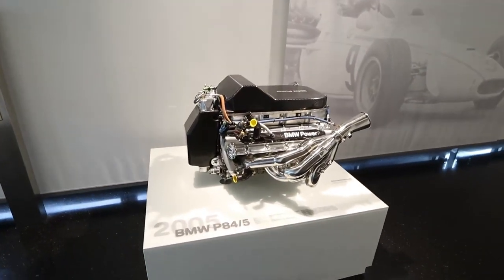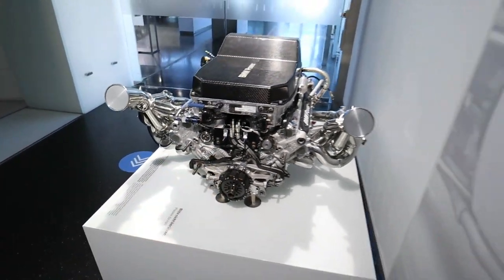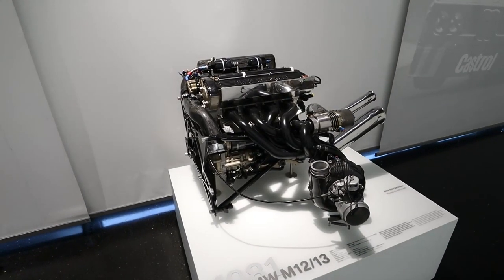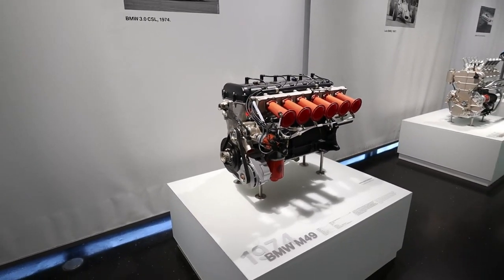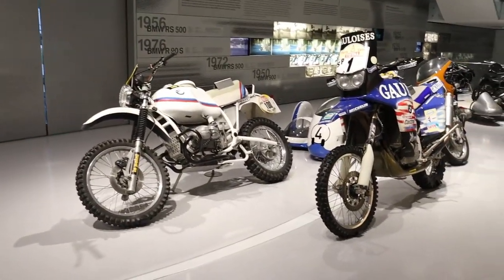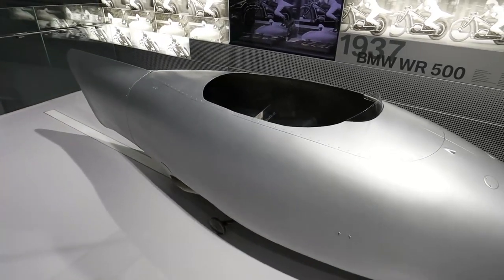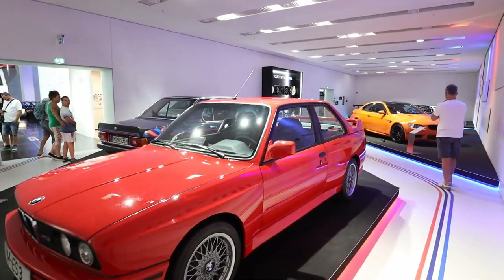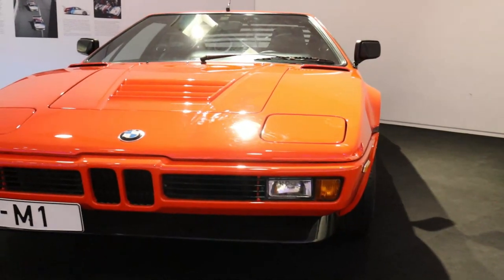Exploring the BMW Museum in Munich (My Dream Come True!)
Today's video is a tour of the BMW Museum in Munich Germany, and it was such an amazing opportunity to have travelled here and seen all the beautiful pieces of BMW history. I hope you all enjoy this content as much as I enjoyed making it.